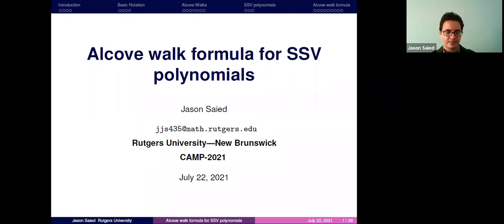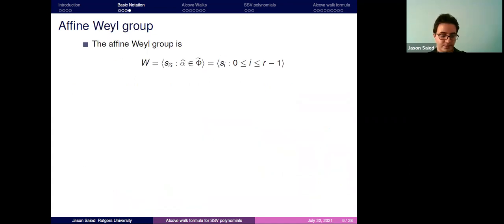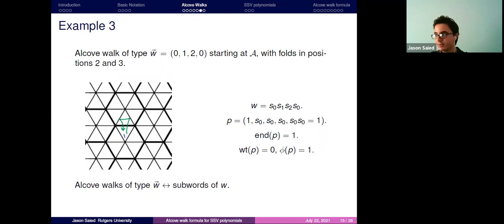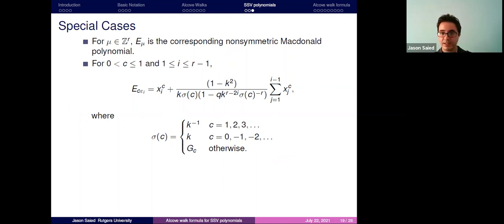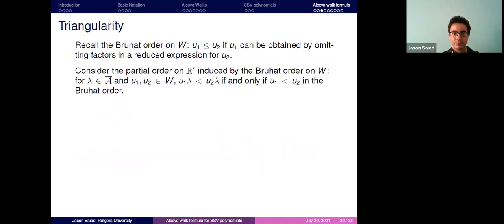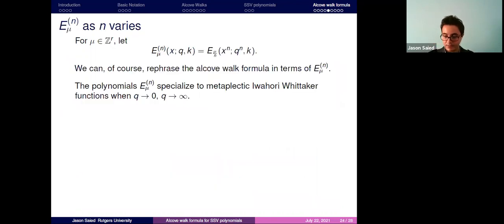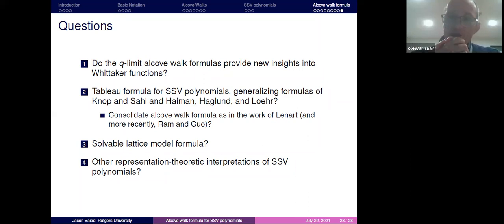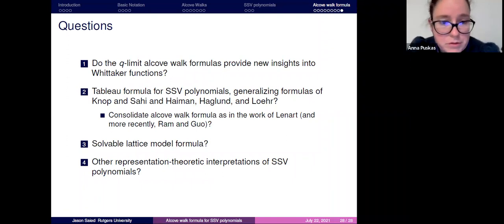Alcove walk formula for SSV polynomials - Jason Saied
SSV polynomials are a new generalization of Macdonald polynomials discovered by Sahi, Stokman, and Venkateswaran, unifying the theory of Macdonald polynomials with that of Iwahori Whittaker functions on metaplectic covers of reductive p-adic groups. Like both Macdonald polynomials and Whittaker functions, SSV polynomials satisfy a recursion coming from a representation of the corresponding double affine Hecke algebra. We will use this recursion to give a combinatorial formula for SSV polynomials in terms of alcove walks, generalizing Ram and Yip's formula for Macdonald polynomials. We will then discuss several applications, including an alcove walk formula for metaplectic Iwahori Whittaker functions.